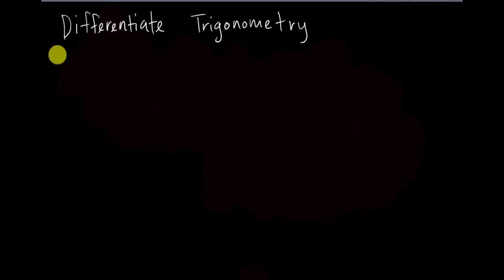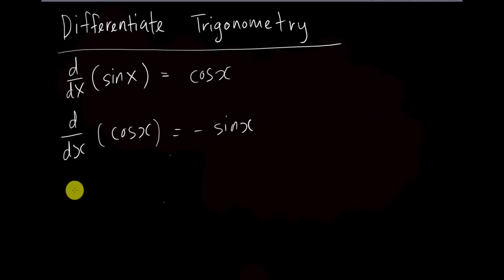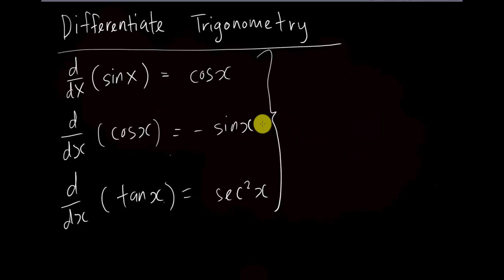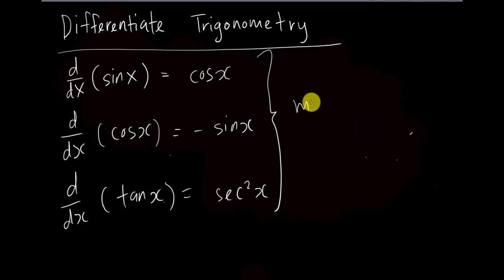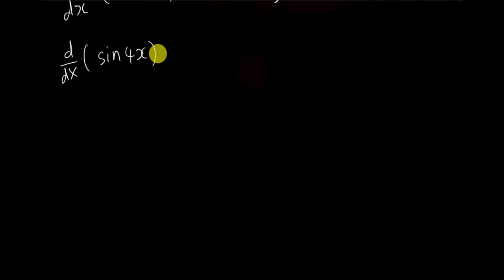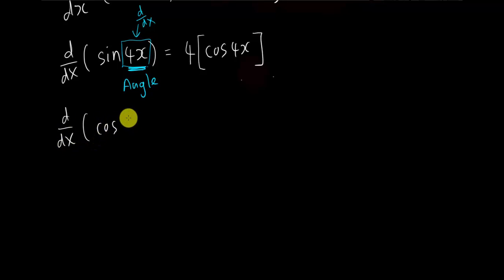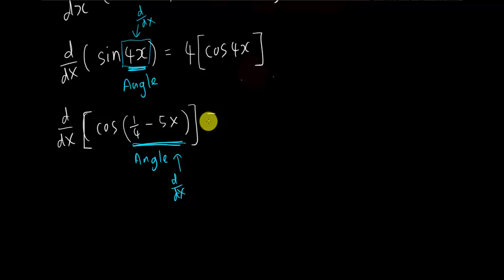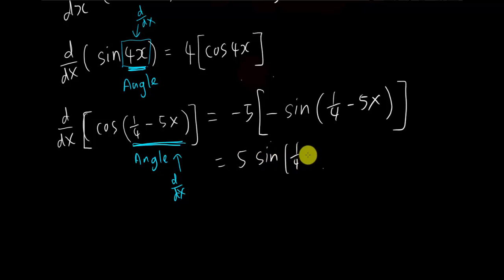IGCSE - Add Math - Differentiate Trigonometry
this video will teach you how to differentiate sinx, cosx and tanx.
Even include more complicated type of example. Hope you find this video helpful to you. =)